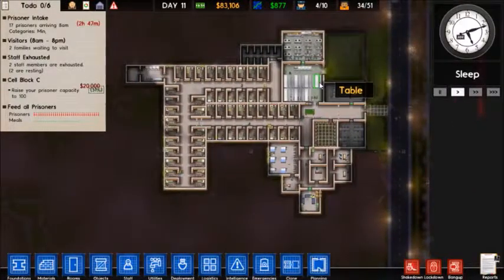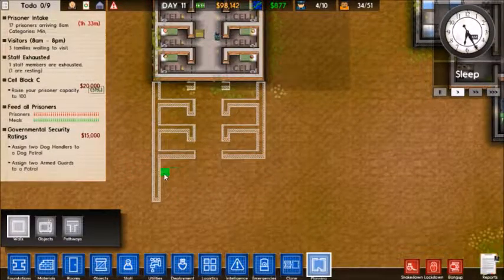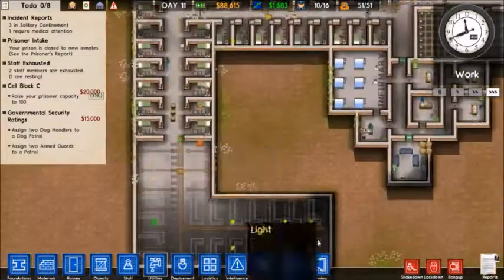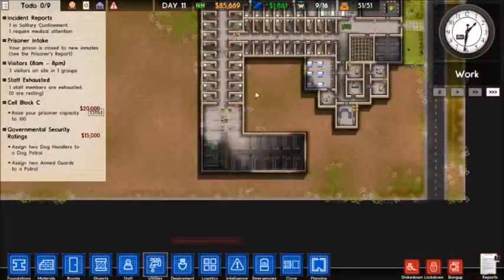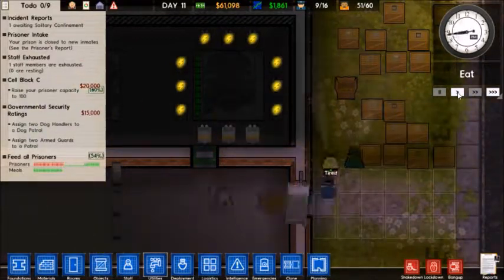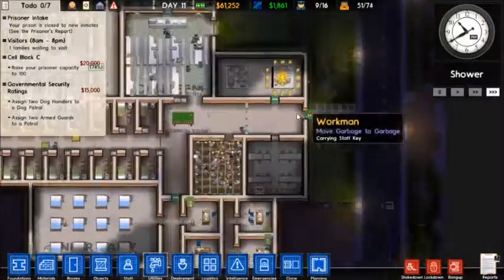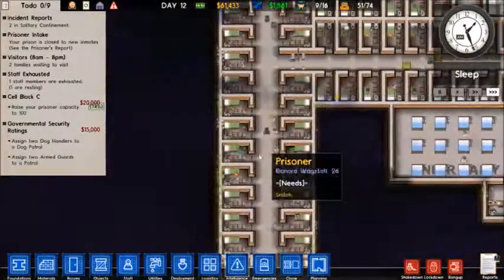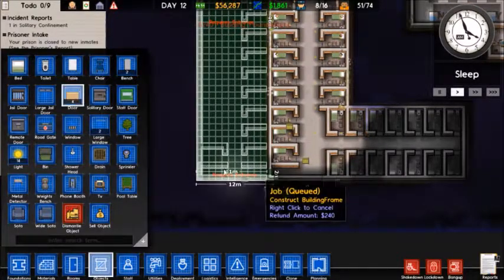Prison Architect Ep 6- More Doctors!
DISCOUNTS!!!